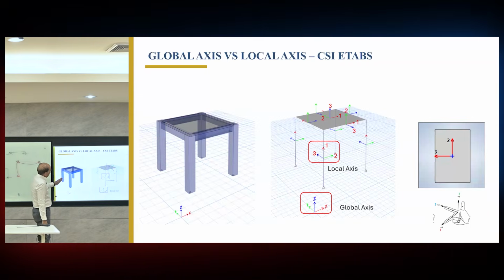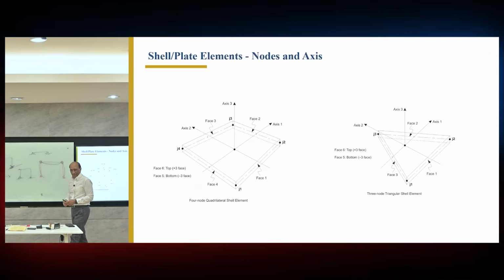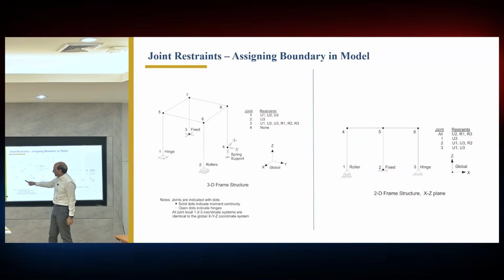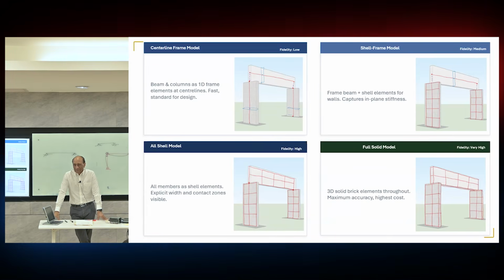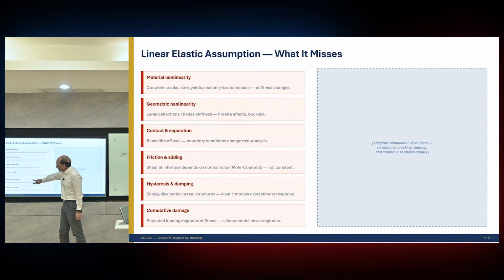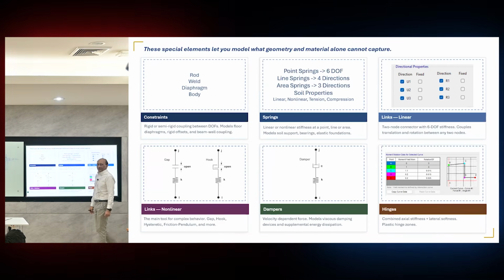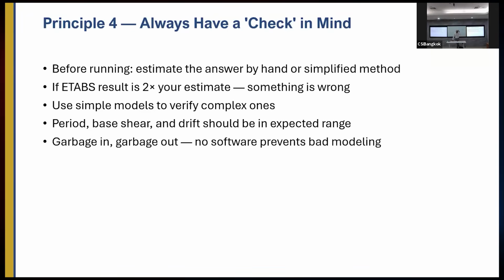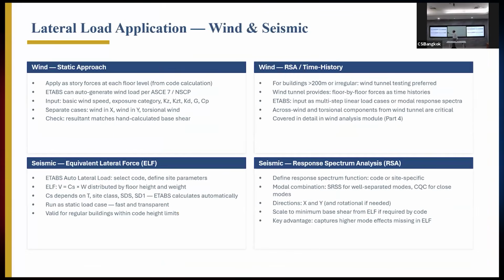Modeling in ETABS — Principles, Challenges and Best Practices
In this masterclass, we present an in-depth ETABS tutorial covering advanced structural modeling principles, complex connectivity challenges, and industry best practices for tall buildings. We evaluate how automated software workflows can introduce significant errors if a practitioner fails to match model fidelity to actual physical building behavior.

This professional civil engineering lecture examines the critical modeling decisions required to map complex framing geometry. We analyze the theoretical differences between 1D line elements, 2D surface shells, and 3D solid continuum brick components, outlining how to choose between plates, shells, and membranes to prevent global model instability under out-of-plane loading. Discover how to resolve centerline alignment errors by implementing precise rigid zones, dummy elements, joint offsets, and member insertion points to avoid counting intersection stiffness twice. This session traces vital software compliance steps, including configuring one-way stiffness modifiers for precast floor systems, managing live load reduction factors across multi-story columns, and implementing specialized point, line, and area springs to capture soil-structure interaction. Learn why engineers must focus on behavior over raw geometric automation when importing architectural CAD files into finite element solvers.